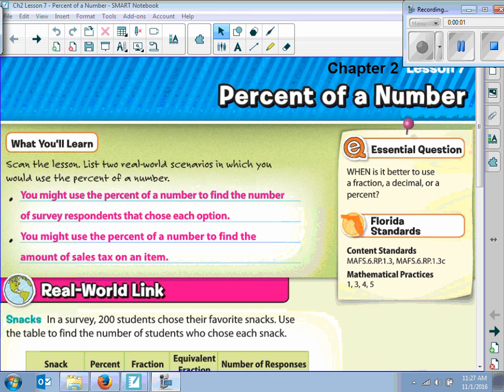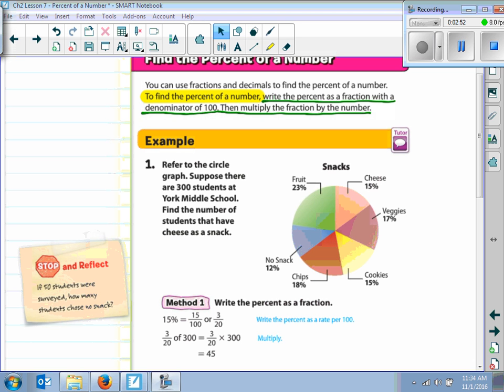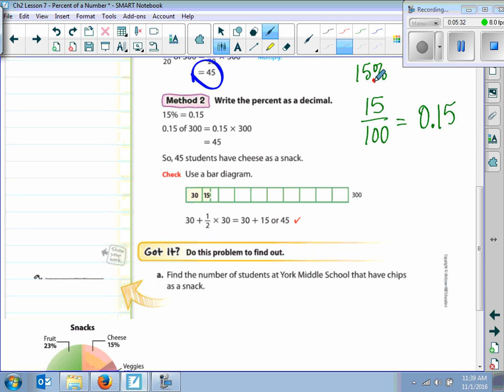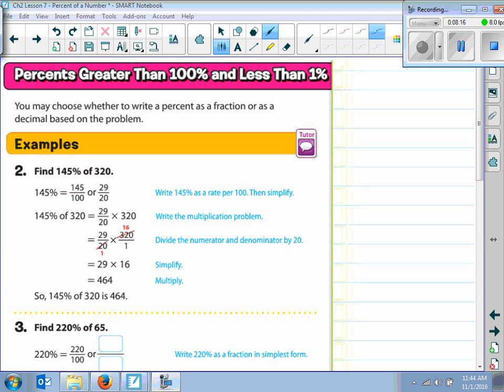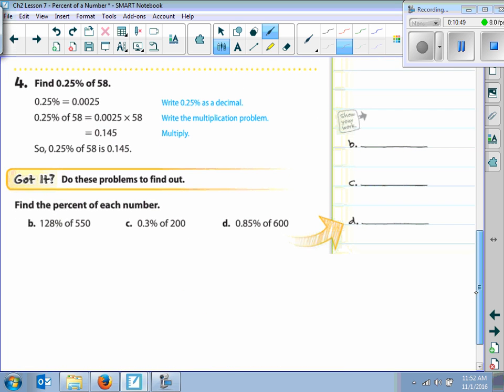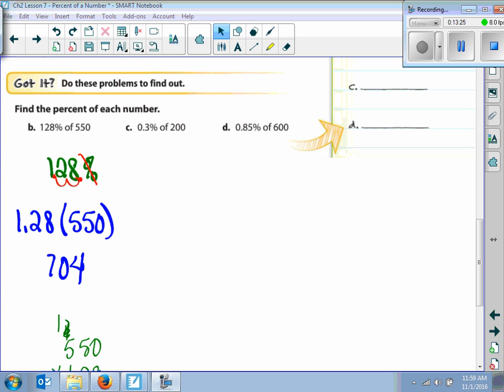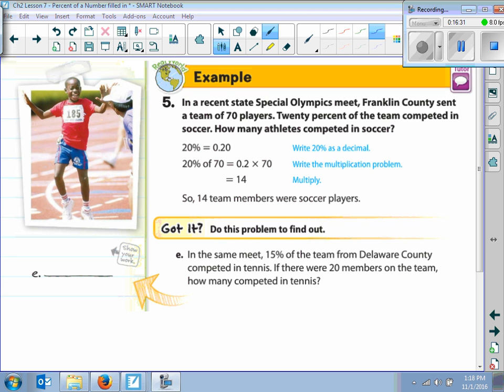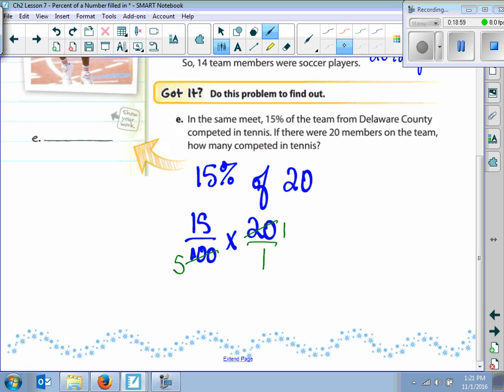Ch2 Lesson 7 Percent of a Number video lecture